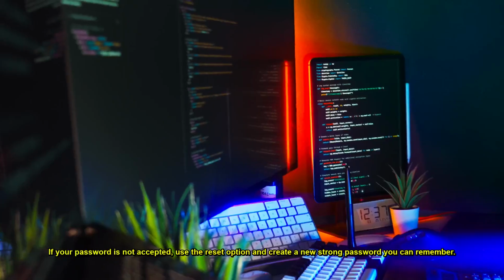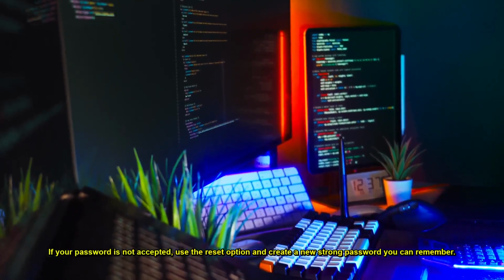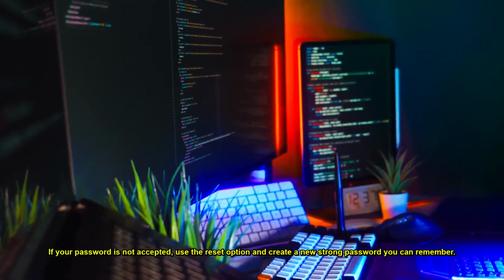How to automate market analysis with BuzzSumo - Quick Tutorial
In this quick tutorial, learn how to automate your market analysis using BuzzSumo! Discover how to leverage BuzzSumo's powerful features to track trends, analyze competitors, and uncover valuable insights that can elevate your marketing strategy. Whether you’re a content creator, marketer, or business owner, this step-by-step guide will help you streamline your research process and make data-driven decisions. Don’t miss out on optimizing your market analysis with BuzzSumo!